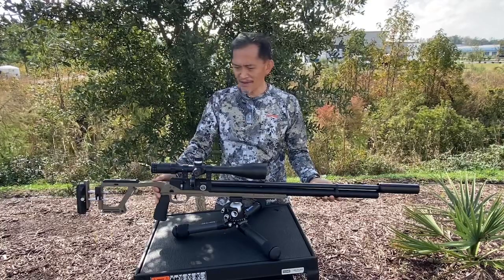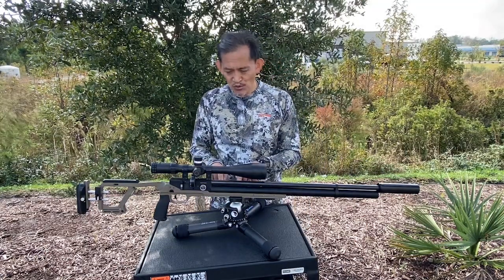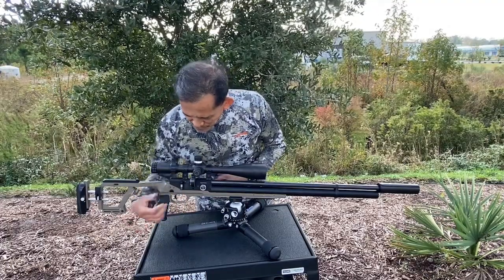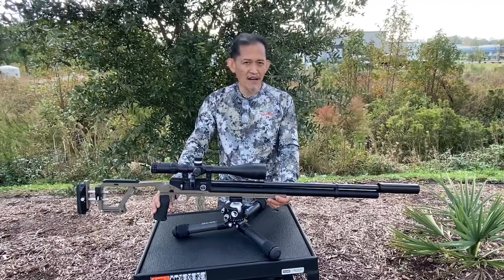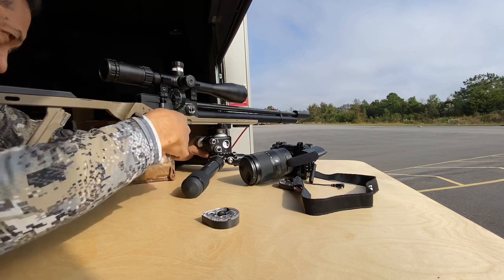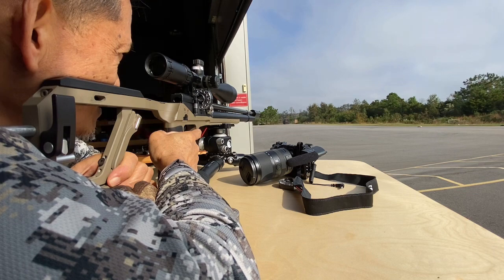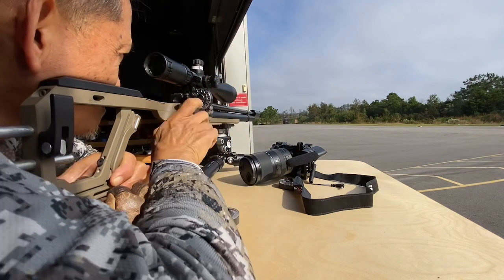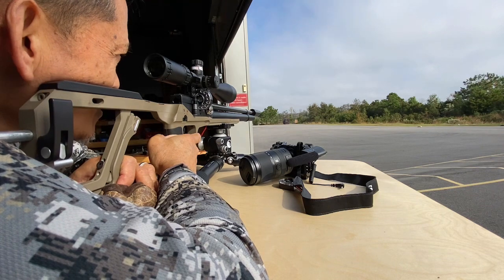FX Dreamline.30 700mm dual plenum 110y accuracy